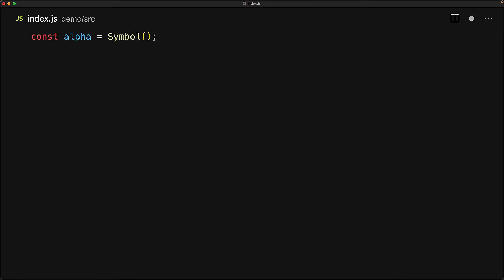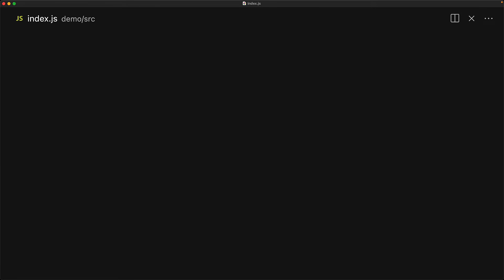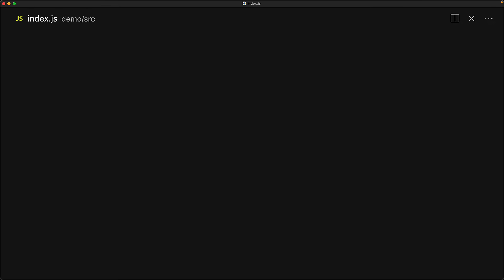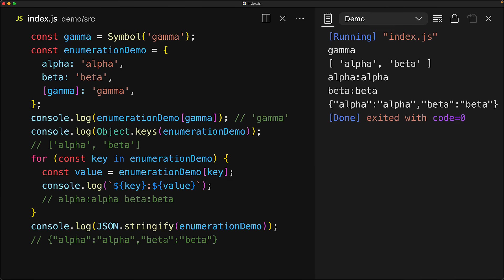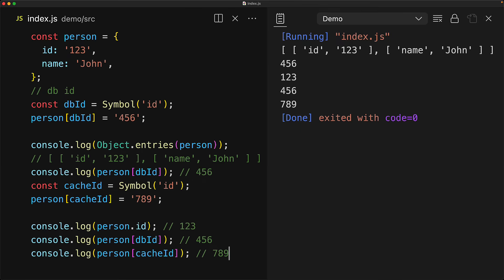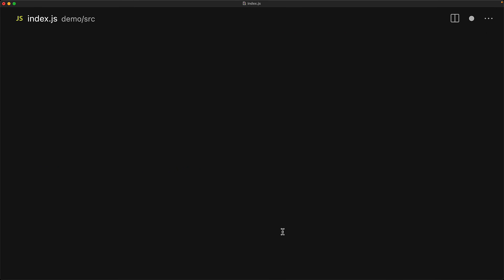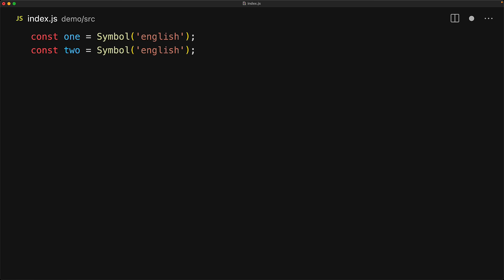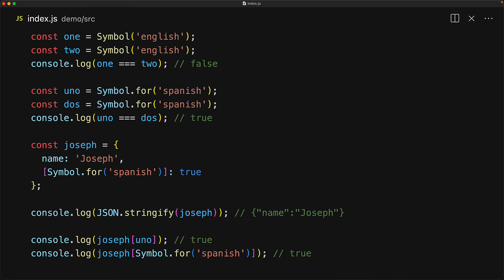JavaScript Symbols MasterClass // The Missing Guide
Chapters
0:00 Symbol Fundamentals
1:05 Symbol as Object Key
2:06 Not Enumerable
3:08 Safe Extension Of Objects
4:14 Well Known Symbols
6:03 Symbol Sharing